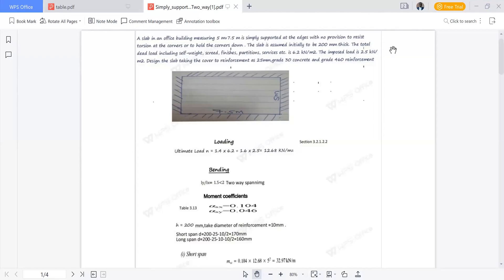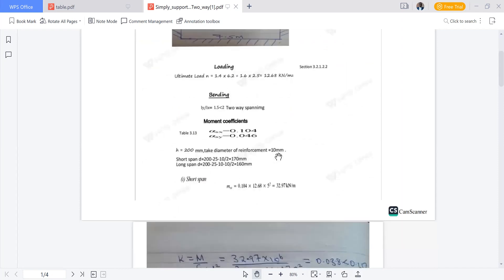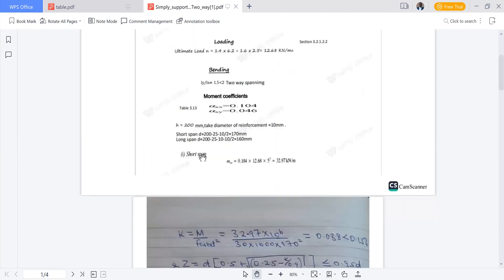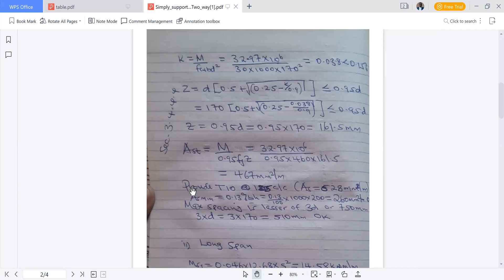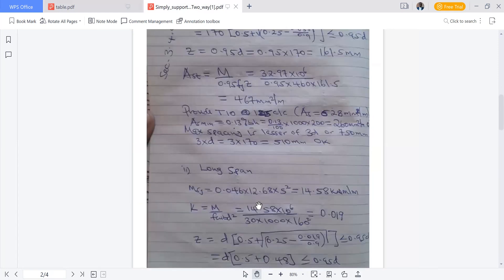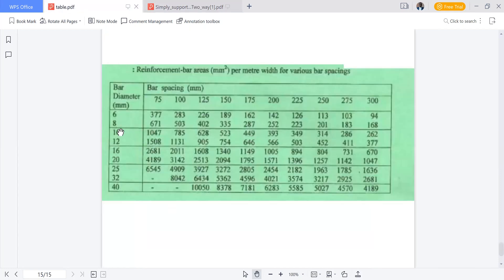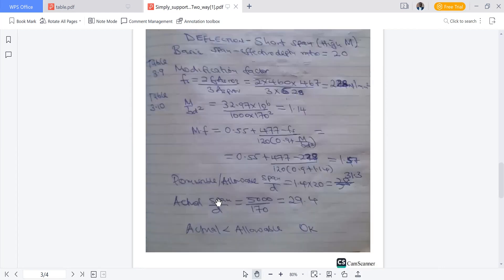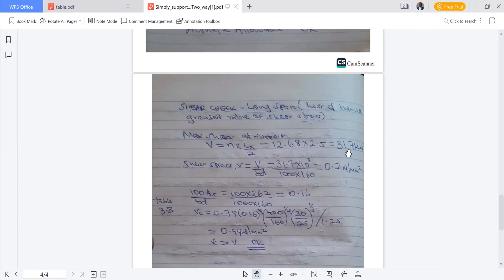Simply supported 2-way spanning slab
Well-elaborated and referenced  design of simply supported 2-way spanning slab